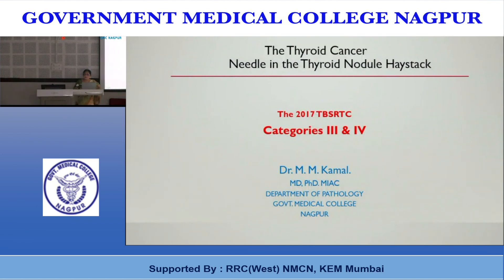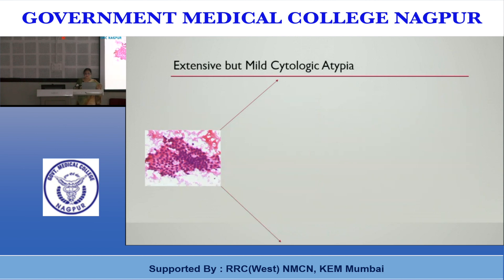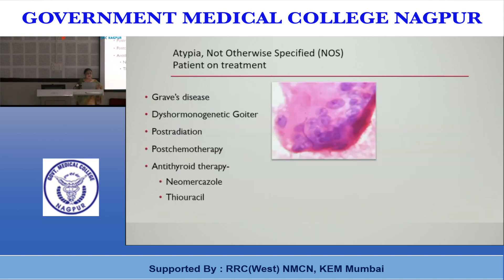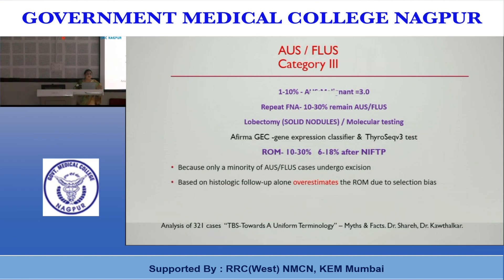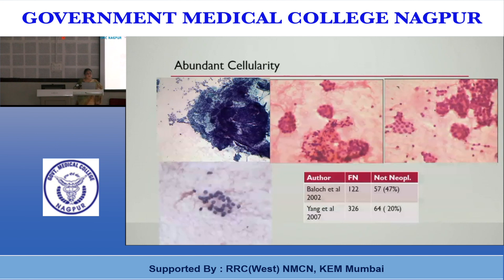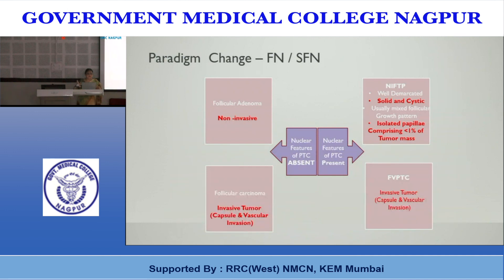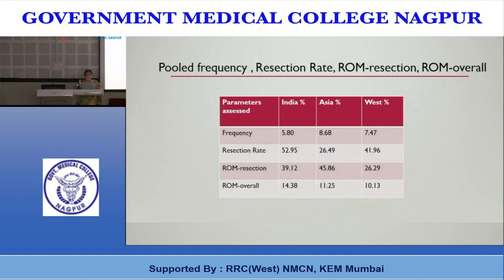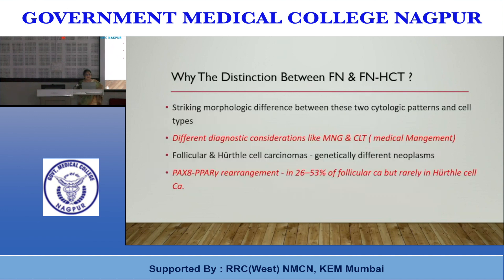The Thyroid Cancer Needle in the Thyroid Nodule Haystack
Dr. M.M. Kamal. MD, PHD.MIAC

Government Medical College, Nagpur